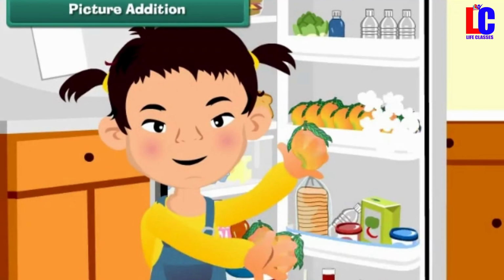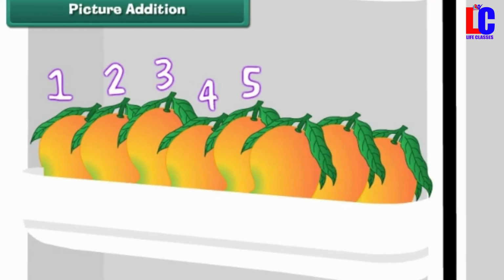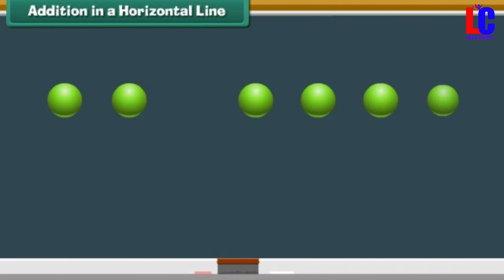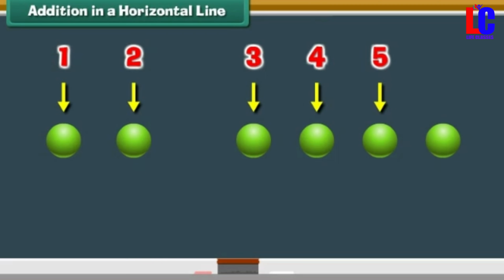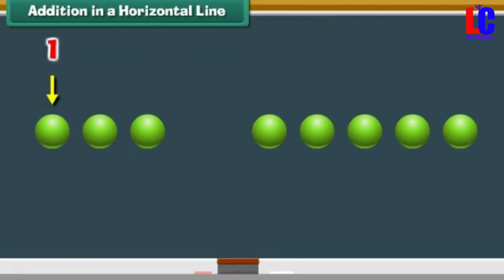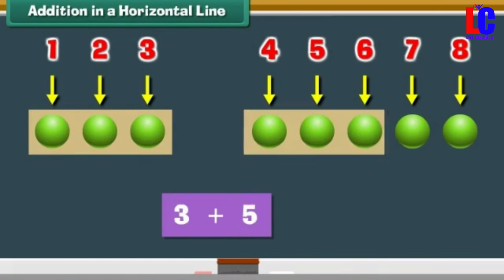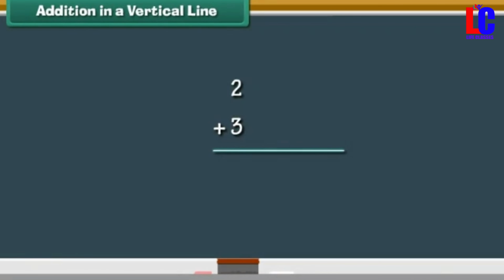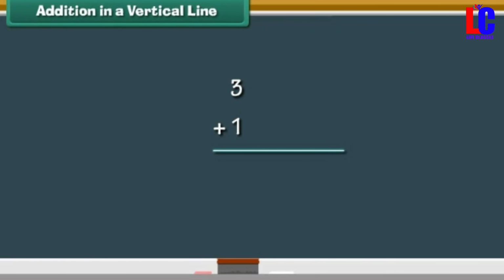Addition up to 20 (CBSC)CLASS -01 (ANIMATED VIDEO)maths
Welcome to [Life Classes]!
Our channel is dedicated to making math fun and easy for Class 1 students following the CBSE curriculum. Here, you'll find:

Simple and interactive lessons on addition up to 20.

Step-by-step explanations with colorful visuals to help young learners.

Fun quizzes, activities, and practice problems to build confidence.

Perfect for parents, teachers, and kids looking for a reliable learning resource.

Feel free to modify this according to your channel's theme or name.